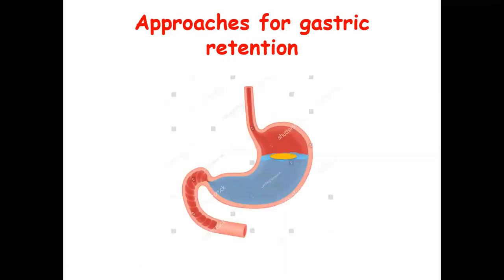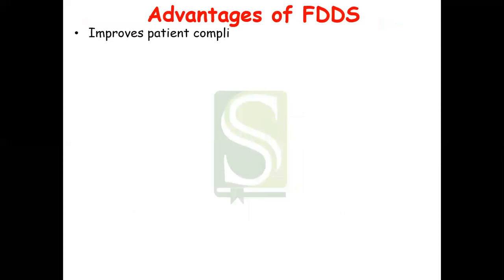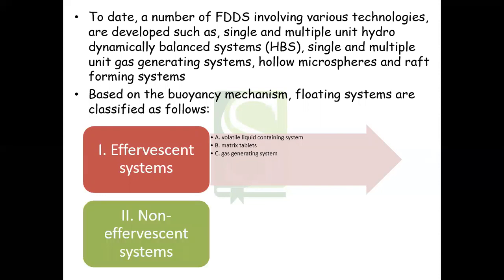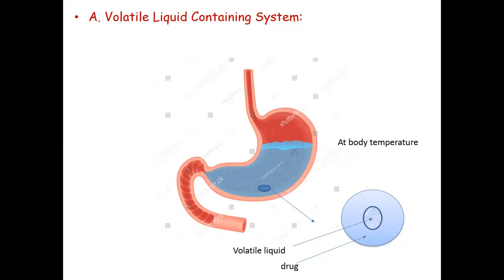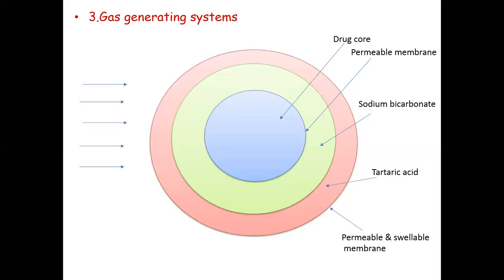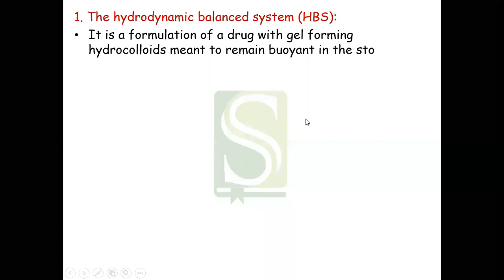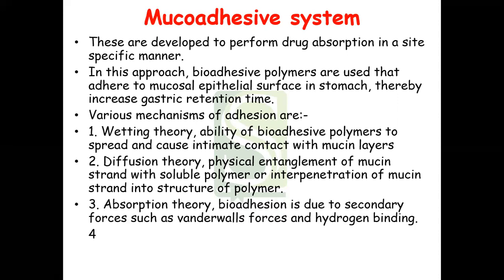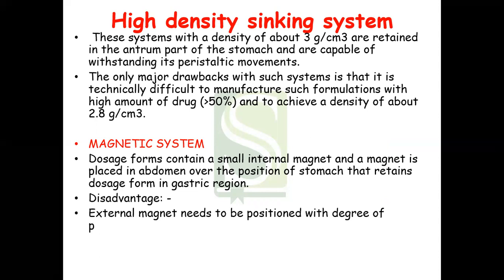Approaches for gastroretentive drug delivery system formulation